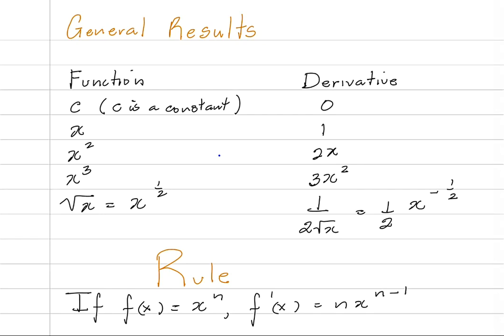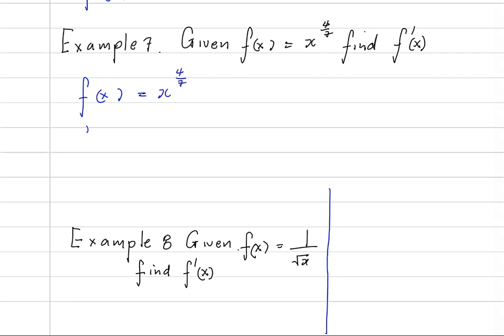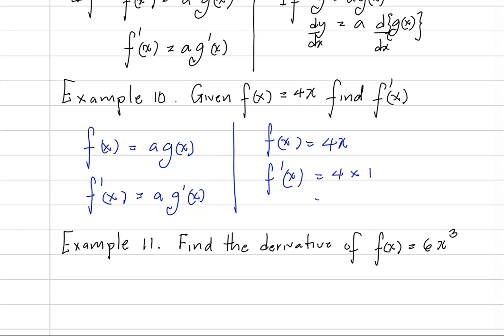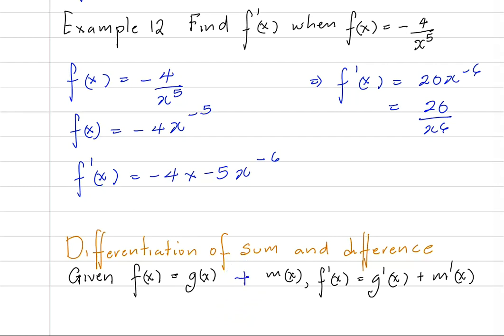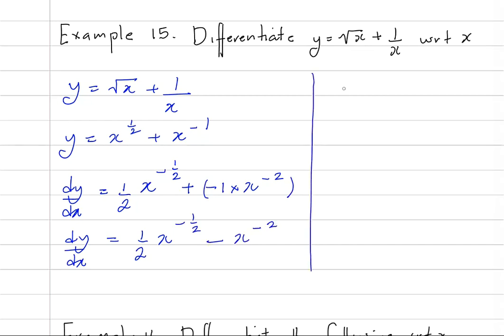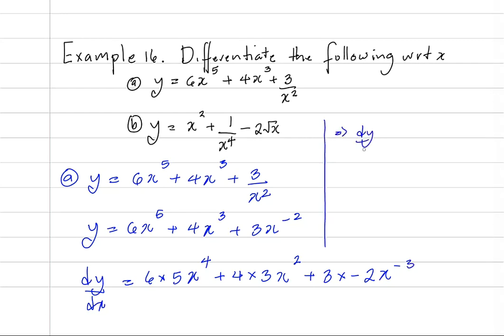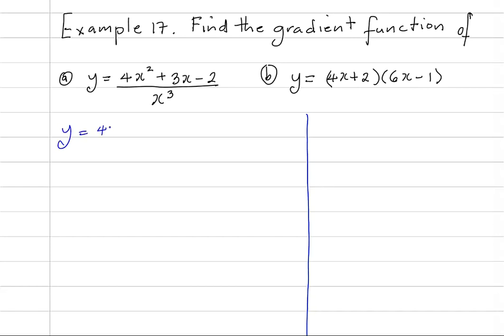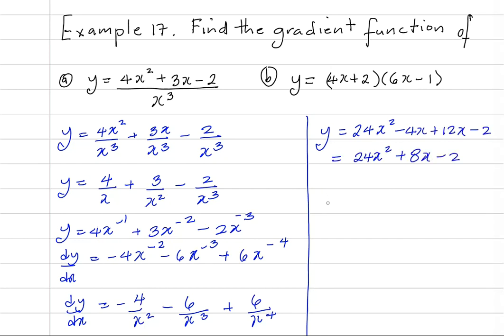C13 (Differentiation 1) Three